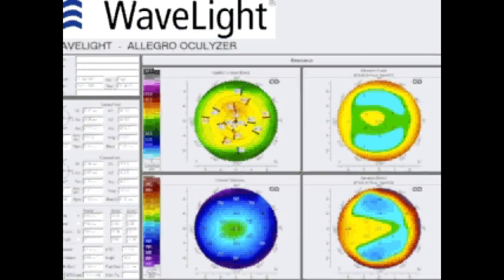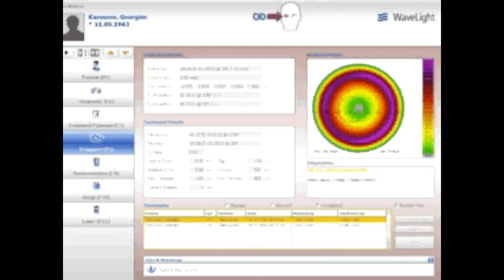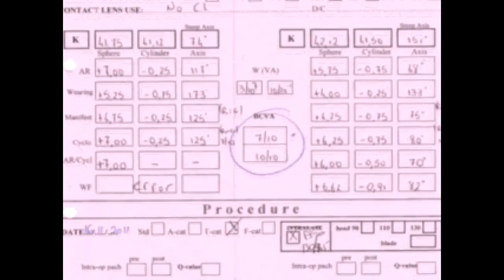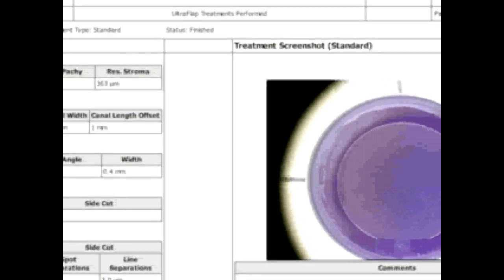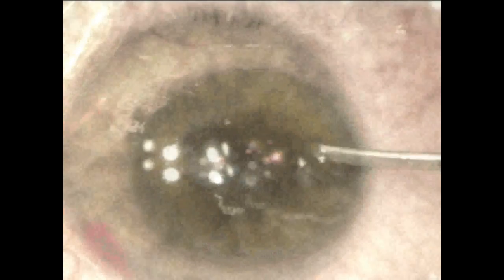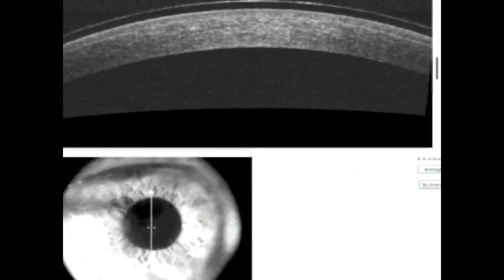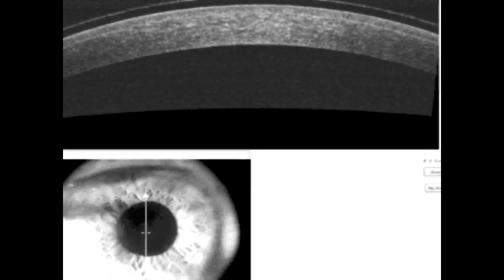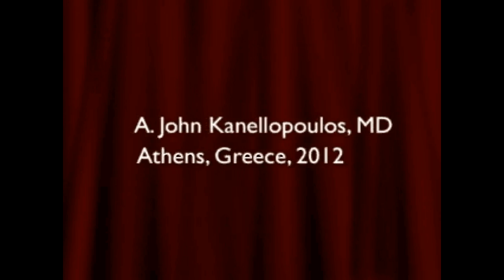Femtosecond laser-assisted LASIK - Video abstract: 23573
Video abstract of Case Series "Topography-guided hyperopic and hyperopic astigmatism femtosecond laser-assisted LASIK long term experience with the 400Hz eye-Q excimer platform" published in open access journal Clinical Ophthalmology by Anastasios John Kanellopoulos.

Background: The purpose of this study was to evaluate the safety and efficacy of topography-guided ablation using the WaveLight 400 Hz excimer laser in laser-assisted in situ keratomileusis (LASIK) for hyperopia and/or hyperopic astigmatism.

Methods: We prospectively evaluated 208 consecutive LASIK cases for hyperopia with or without astigmatism using the topography-guided platform of the 400 Hz Eye-Q excimer system. The mean preoperative sphere value was +3.04 ± 1.75 (range 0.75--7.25) diopters (D) and the mean cylinder value was --1.24 ± 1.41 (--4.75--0) D.

Flaps were created either with Intralase FS60 (AMO, Irvine, CA) or FS200 (Alcon, Fort Worth, TX) femtosecond lasers. Parameters evaluated included age, preoperative and postoperative refractive error, uncorrected distance visual acuity, corrected distance visual acuity, flap diameter and thickness, topographic changes, higher order aberration changes, and low contrast sensitivity.

These measurements were repeated postoperatively at regular intervals for at least 24 months.

Results: Two hundred and two eyes were available for follow-up at 24 months. Uncorrected distance visual acuity improved from 5.5/10 to 9.2/10. At 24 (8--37) months, 75.5% of the eyes were in the ±0.50 D range and 94.4% were in the ±1.00 D range of the refractive goal.

Postoperatively, the mean sphere value was --0.39 ± 0.3 and the cylinder value was --0.35 ± 0.25. Topographic evidence showed that ablation was made in the visual axis and not in the center of the cornea, thus correlating with the angle kappa. No significant complications were encountered in this small group of patients.

Conclusion: Hyperopic LASIK utilizing the topography-guided platform of the 400 Hz Eye-Q Allegretto excimer and a femtosecond laser flap appears to be safe and effective for correction of hyperopia and/or hyperopic astigmatism. The results are impressive for refractive error correction and stability and for improvement of both uncorrected and corrected distance visual acuity.